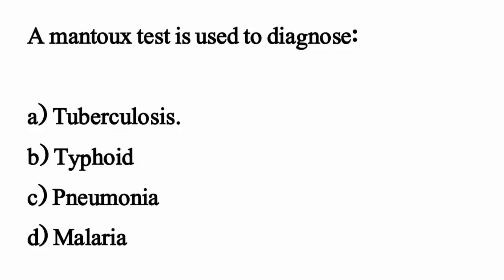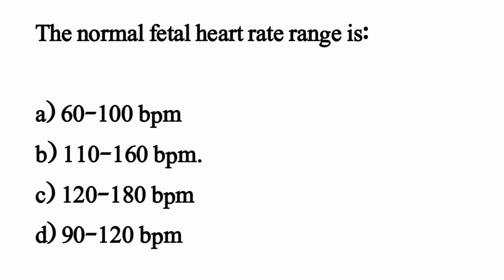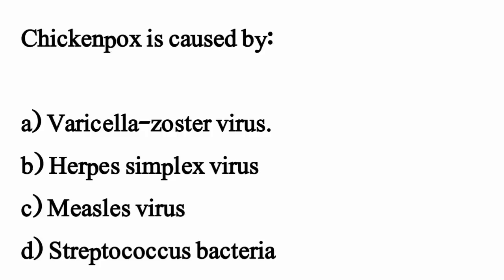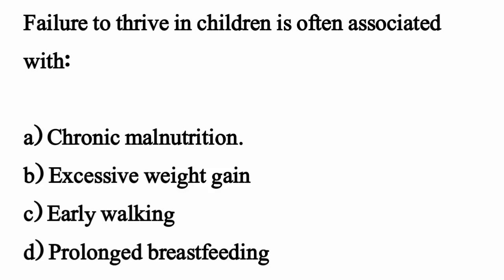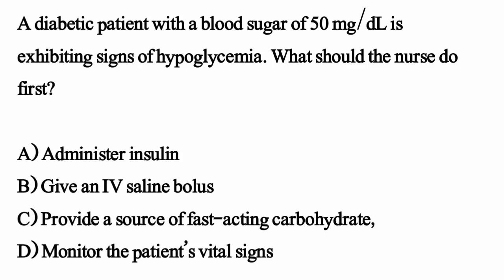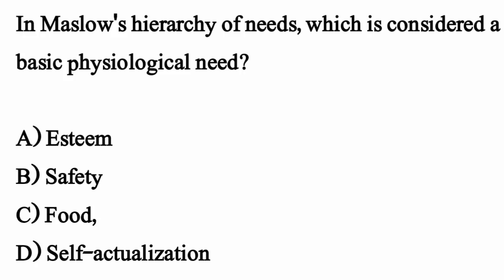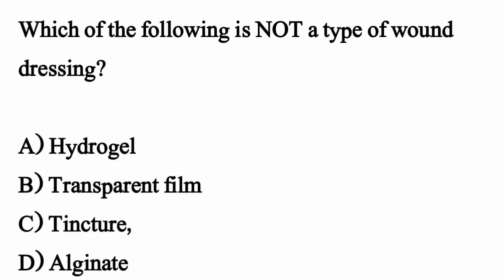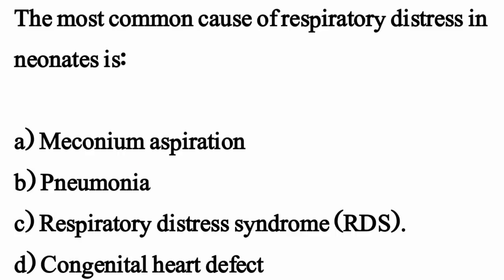MHSRB Telangana Exam Mcqs || MHSRB Exam Mcqs 2024-2025 | Mock Tes